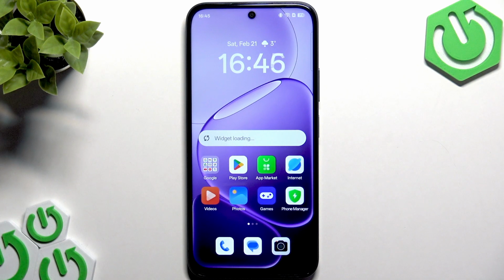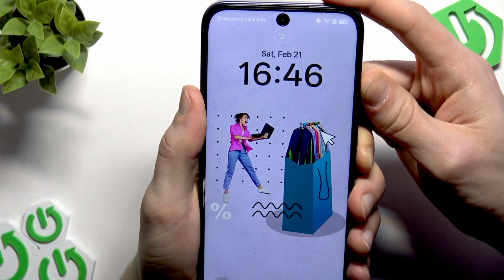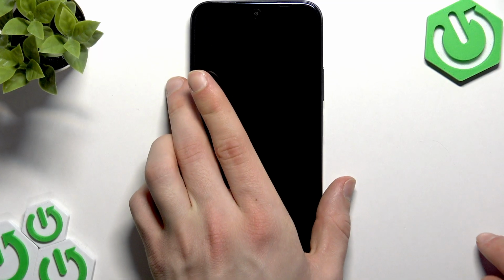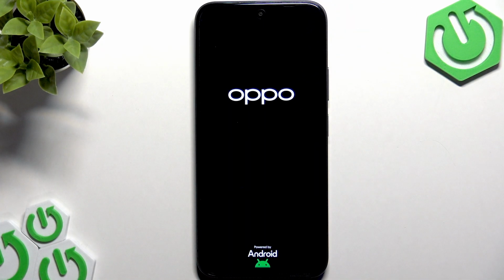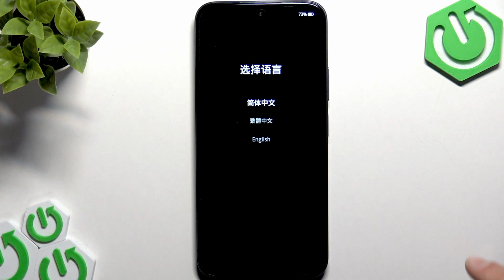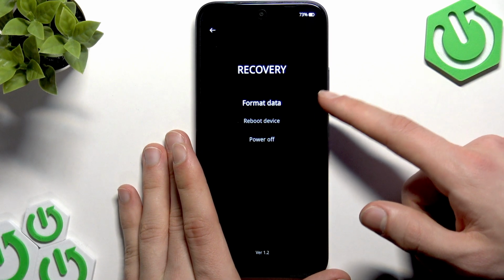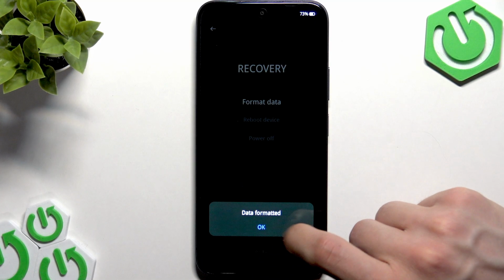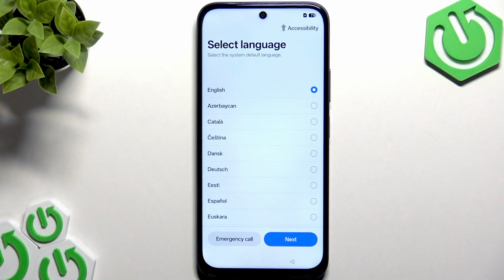OPPO A6x 4G – How to Hard Reset (Recovery Mode)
In this video I show how to perform a factory reset (hard reset) on the OPPO A6x 4G using Recovery Mode. You will learn how to power off the phone, boot into recovery mode, choose the language, select Format Data, enter the verification code shown on screen and confirm the reset. This process erases all personal data, so make sure to back up your photos, contacts and files before you start. The steps shown work on stock ColorOS for OPPO A6x 4G and are clear and easy to follow.

How to hard reset OPPO A6x 4G?
How to factory reset OPPO A6x 4G using Recovery Mode?
How to select Format Data and enter the verification code on OPPO A6x 4G?

0:00 Intro – what this video covers
0:08 How to power off your OPPO A6x 4G
0:36 Booting to Recovery Mode (press Power + Volume Down)
0:53 Wait for OPPO logo and release buttons
1:04 Select language in Recovery using volume keys
1:34 Choose Format Data, press Power and enter verification code
1:53 Confirm reset and wait for process to finish
2:11 Phone restarts – setup your OPPO A6x 4G again